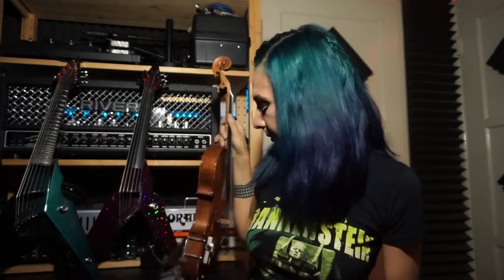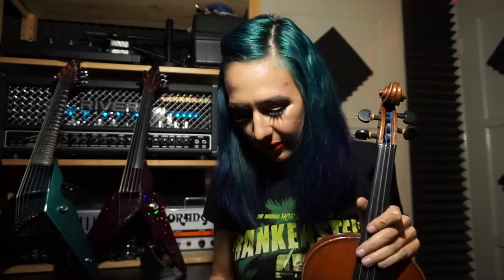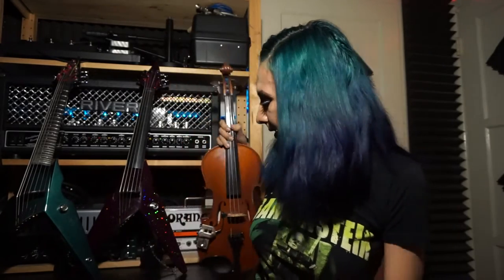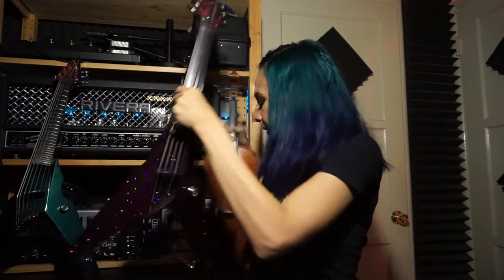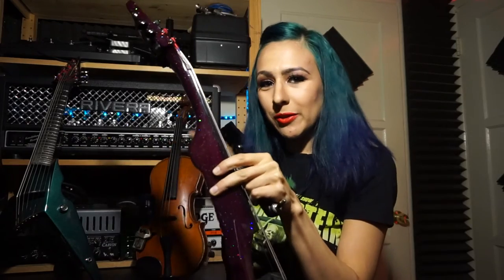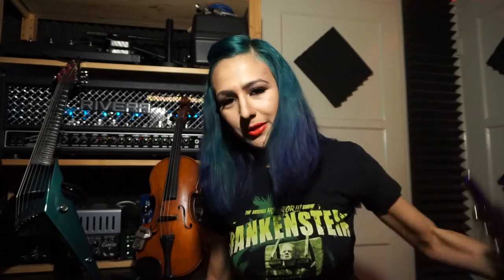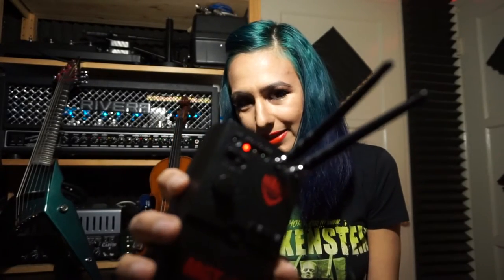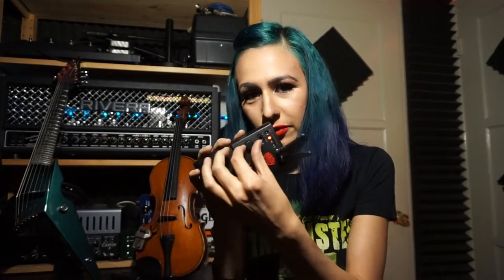Using Nady Wireless for Violin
I've been so happy with my Nady wireless system, I wanted to share my thoughts with all the other violinists out there!

Tracks by Ricky Rebel from "The Blue Album": "On My Own" and "STAR"

I play a house-made acoustic violin from Lisle Violin Shop in Texas (Houston, Pasadena, Sugarland) and Viper violins by Wood Violins.  Acoustic pickup is by Shadow.